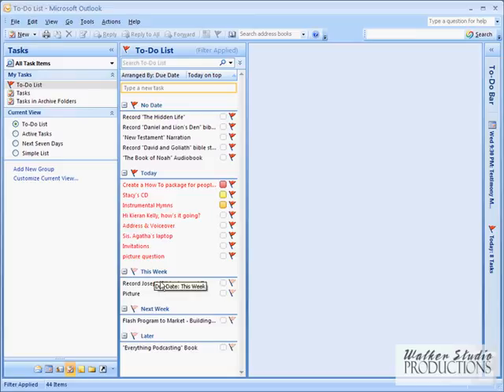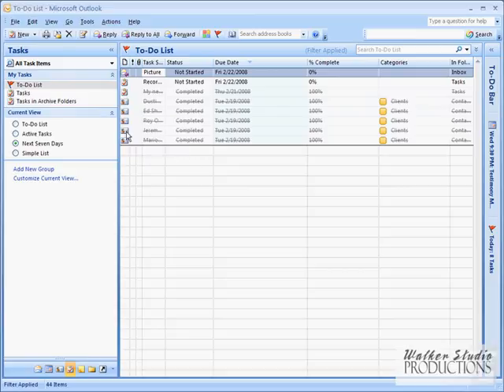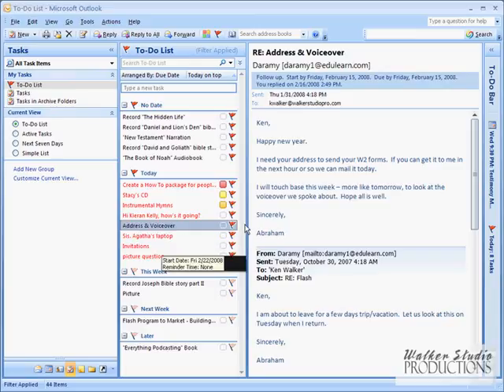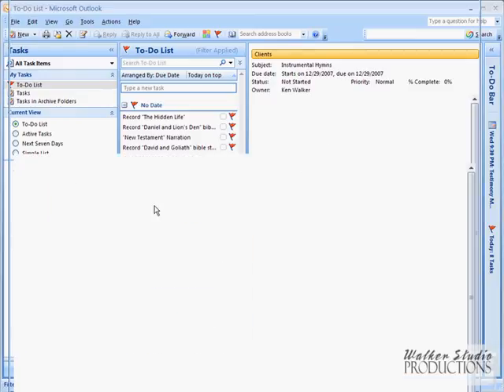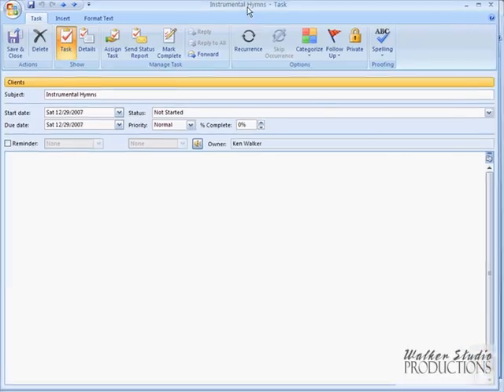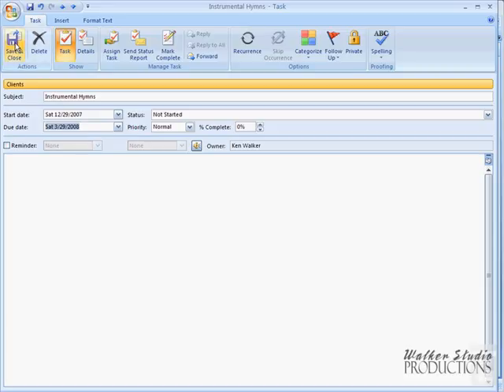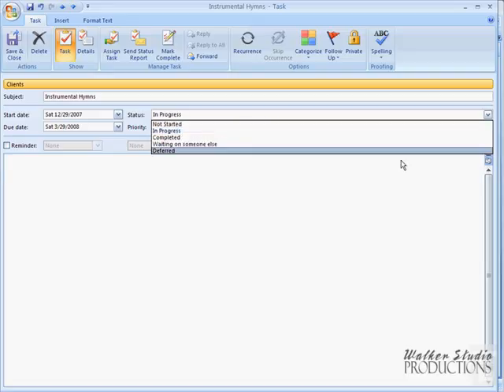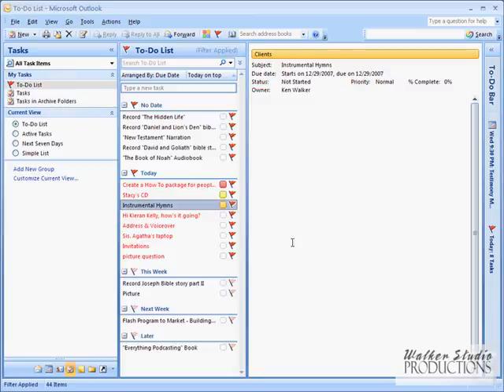40 Outlook Intro Tasks